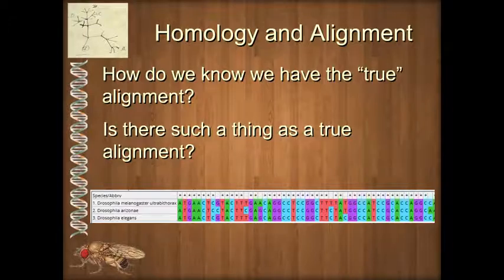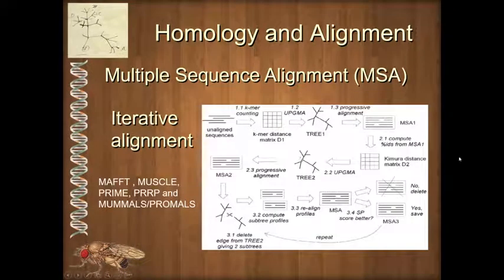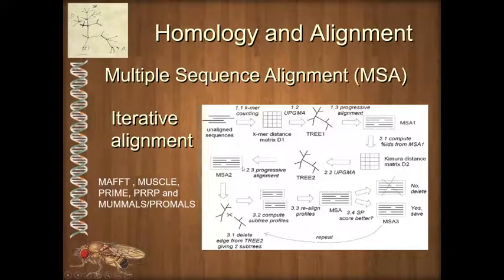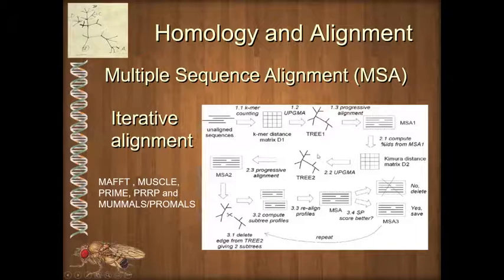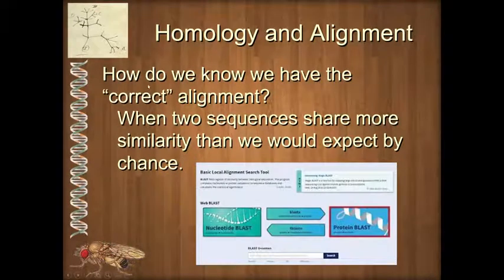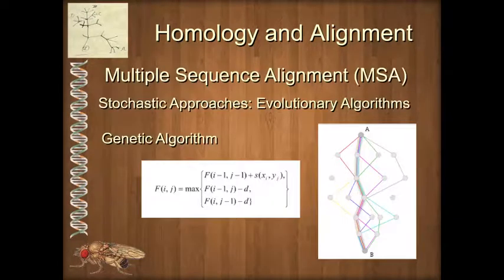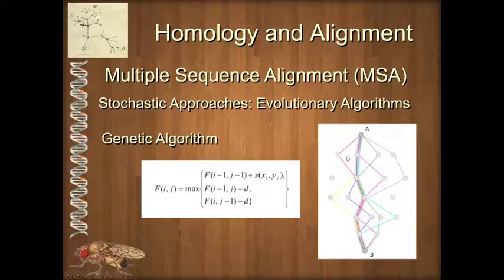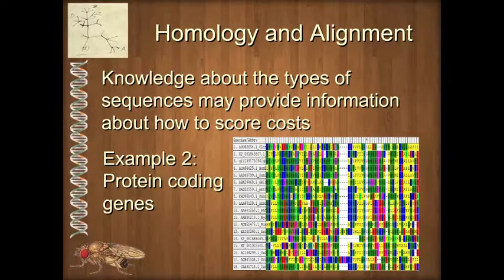Unit 1 4 3 Multiple Sequence Alignment